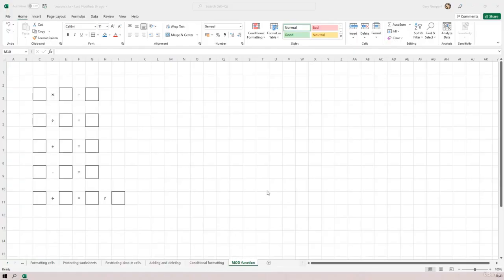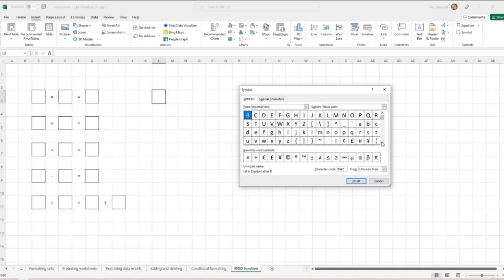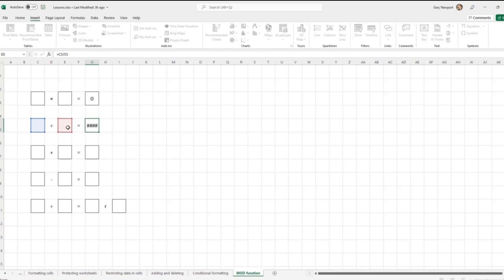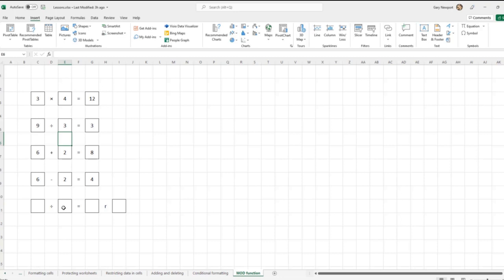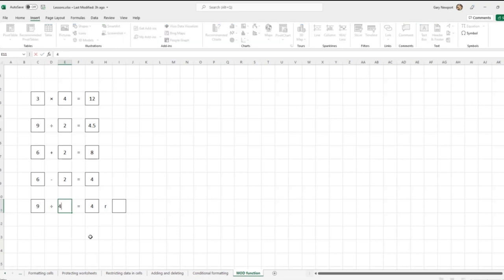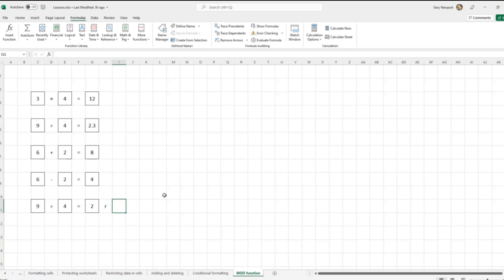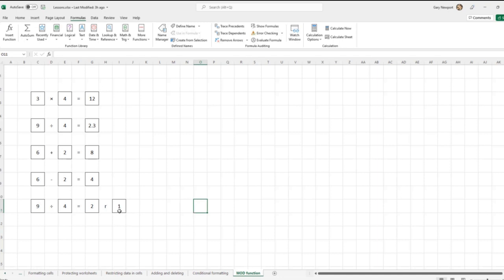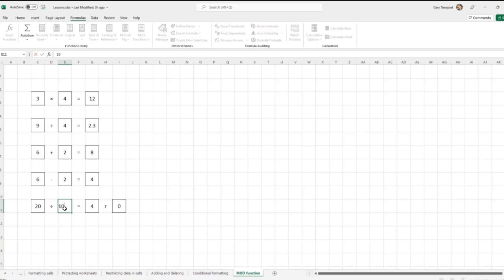6. Introducing Functions MOD in Excel